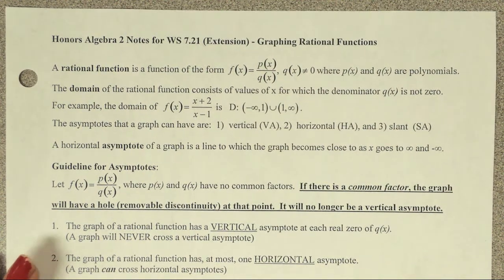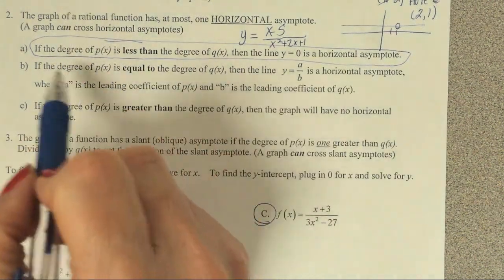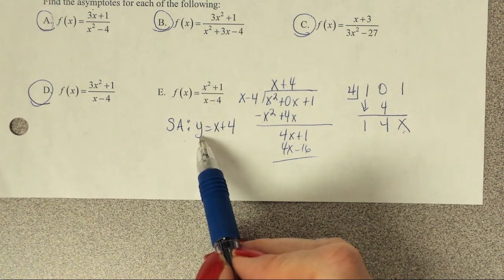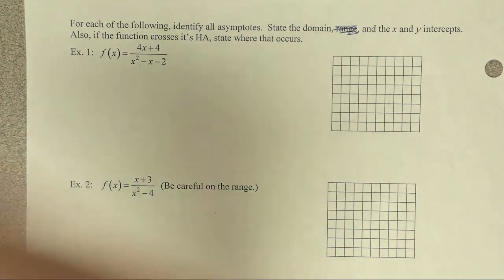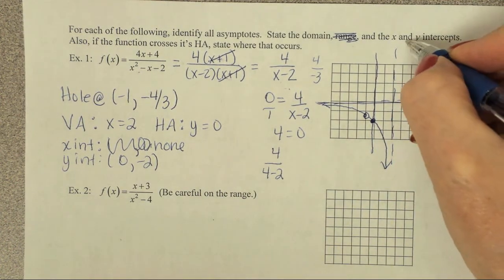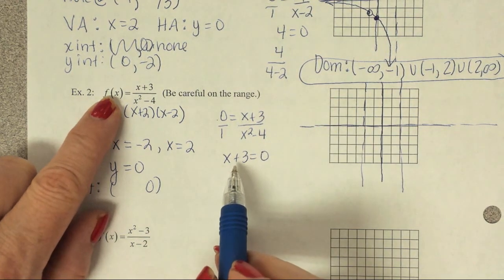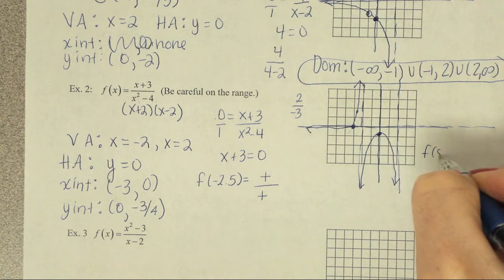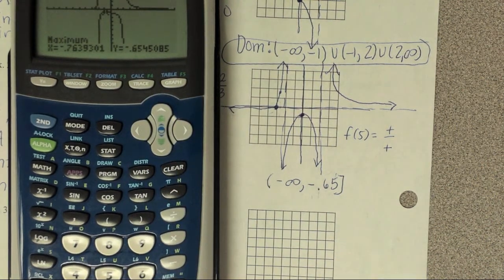Video Notes 7.21